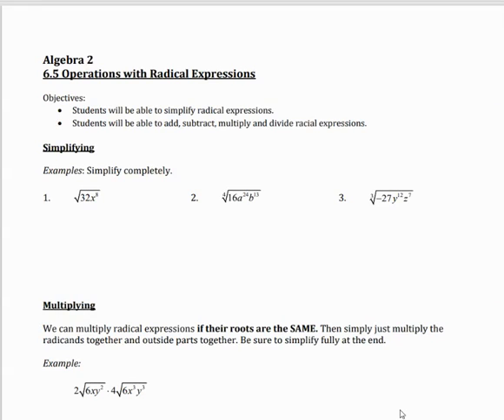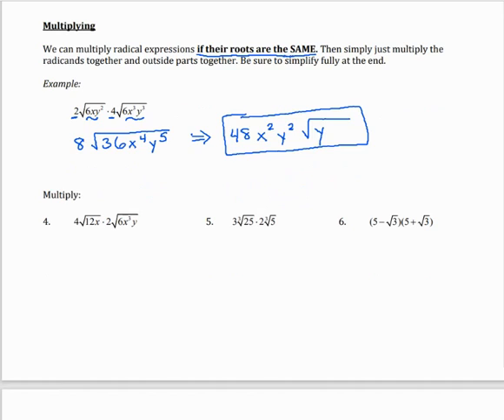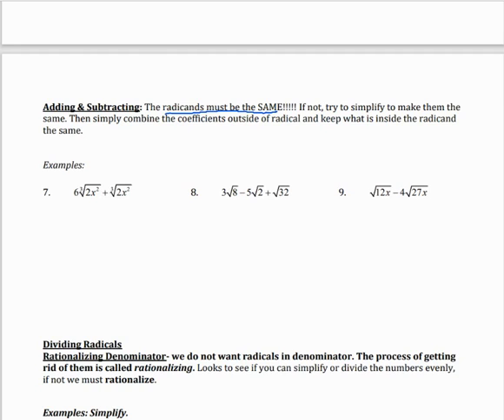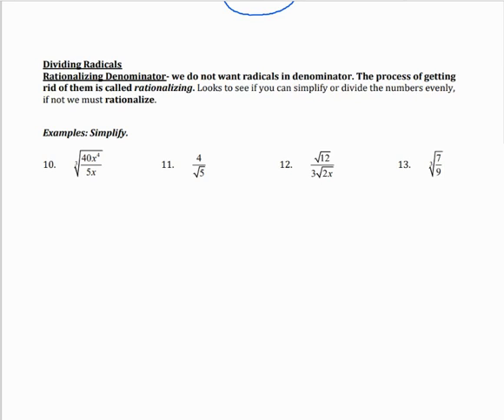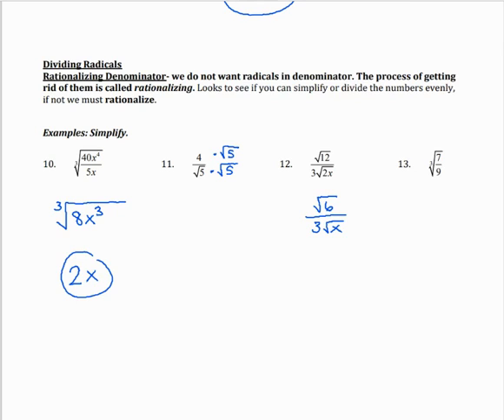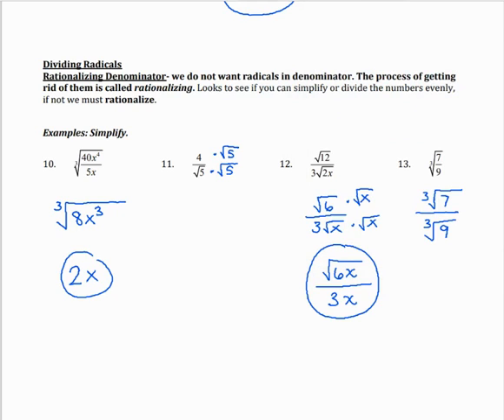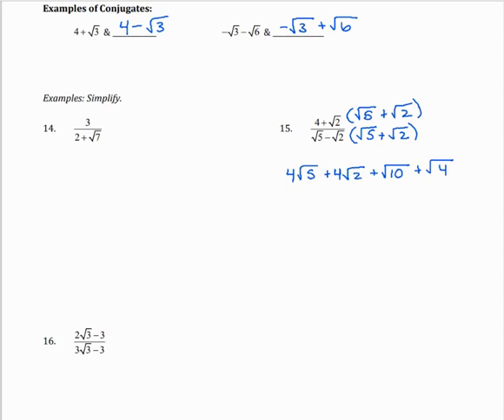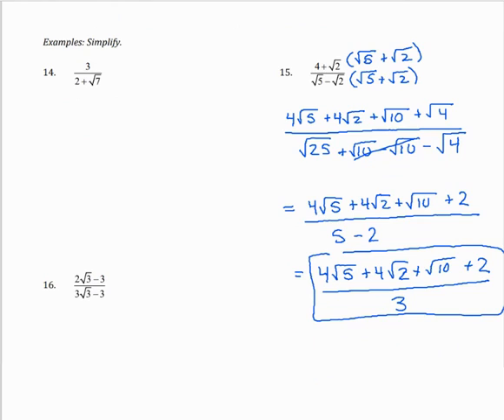Notes 6.5 Operations of Radicals